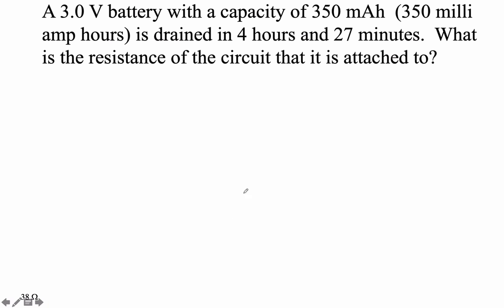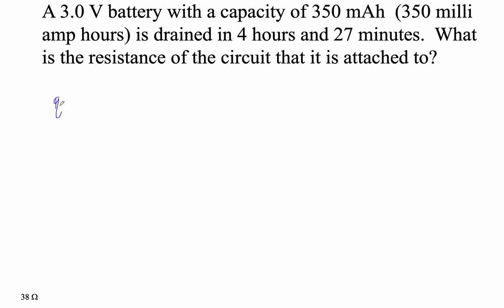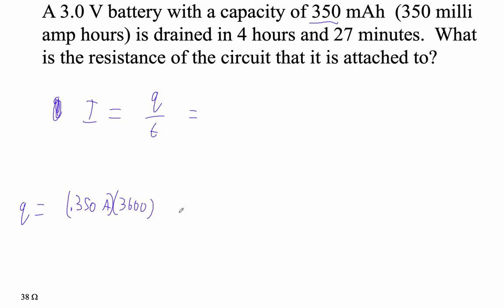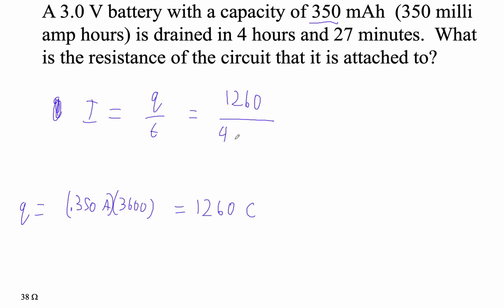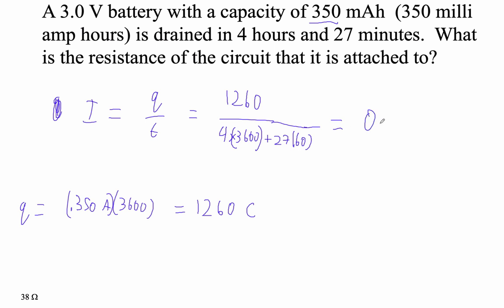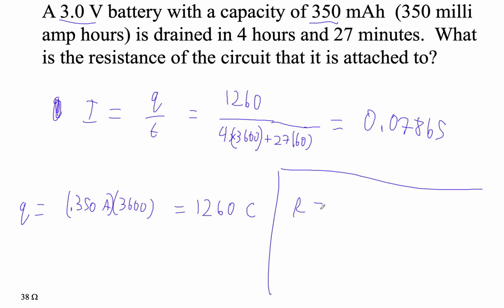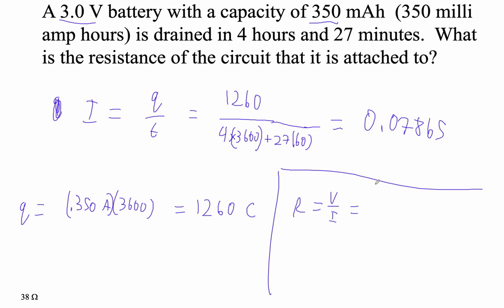HTPIB18B Ohms Law Whiteboard #8